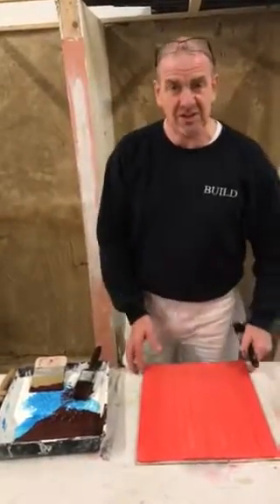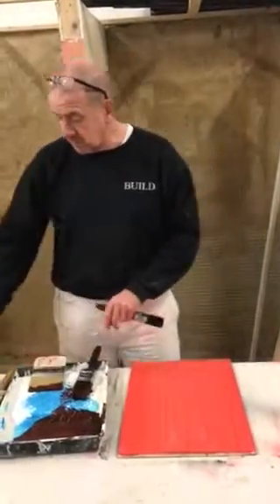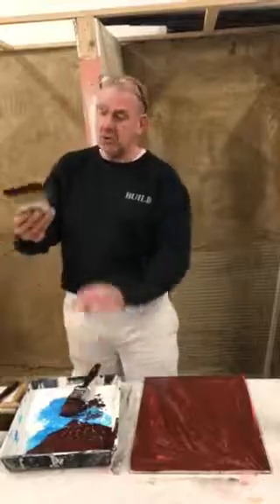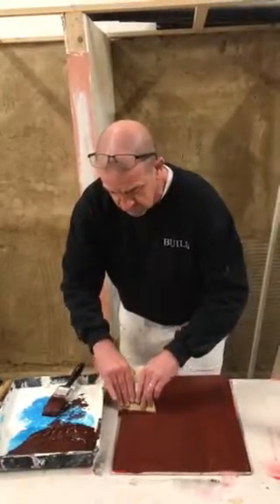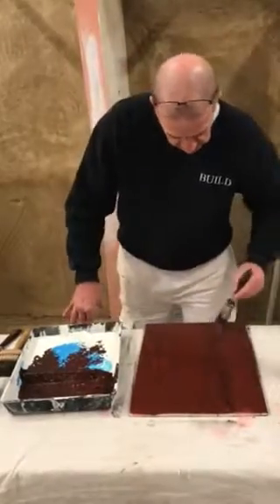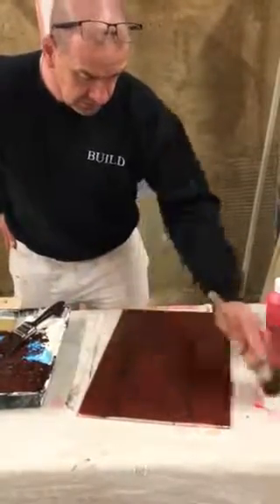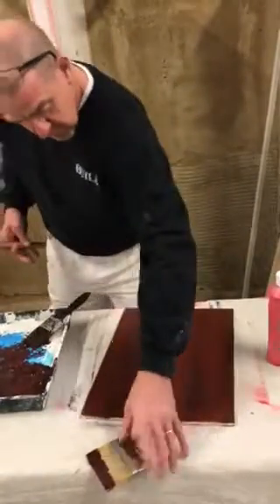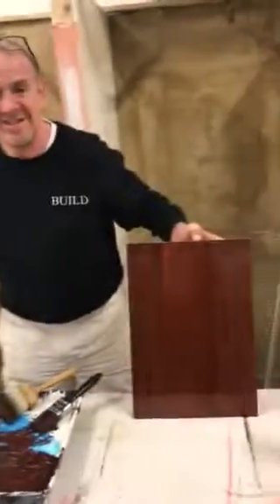Mahogany wood graining part 1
A short video to demonstrate a simplistic way to Woodgrain, especially for tutors with school groups.